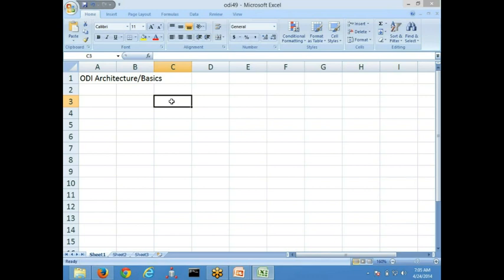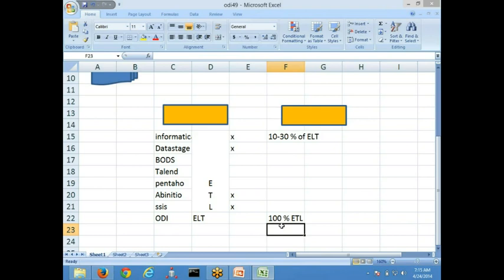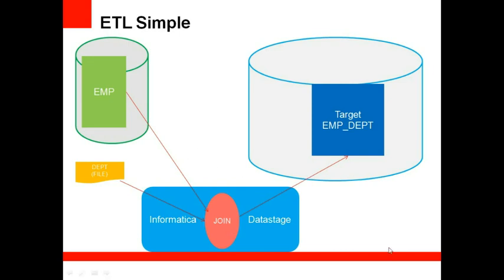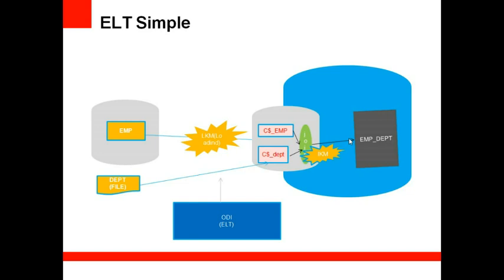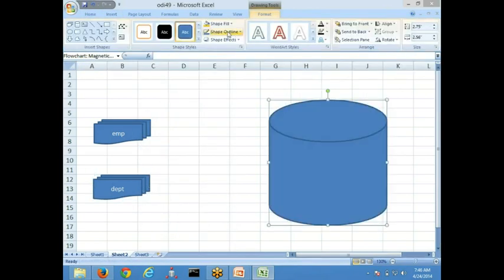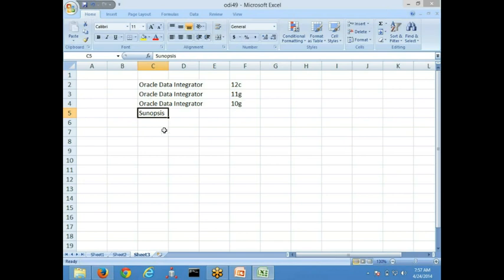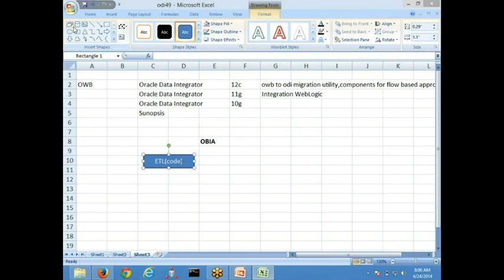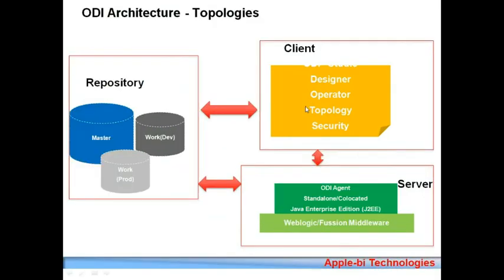Oracle Data Integrator (ODI) 12c Architecture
This video consists of ODI12c Architecture .
BigdataScience group of Apple Technologies offers various courses like BIGDATA / HADOOP / OBIEE / OBIA / DAC / ODI 11G & 12C/ / INFORMATICA / COGNOS TM1/DATA WARE HOUSE CONCEPTS/INTERVIEW MODULES/LIVE PROJECTS.
Apple bi technologies, Hyderabad. PH: 8OO8868656, 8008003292.